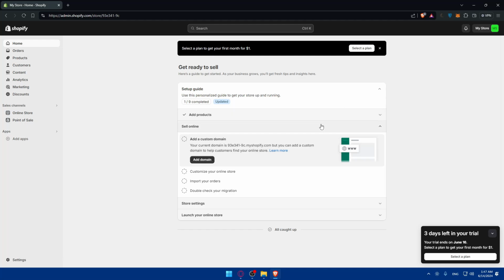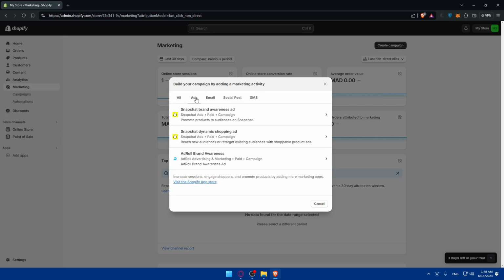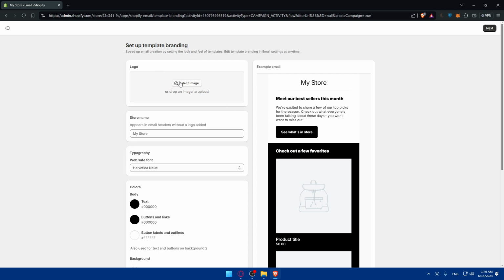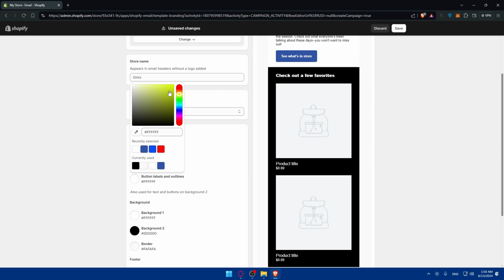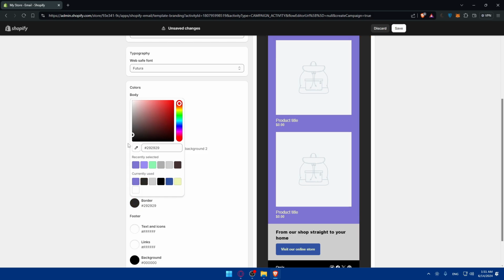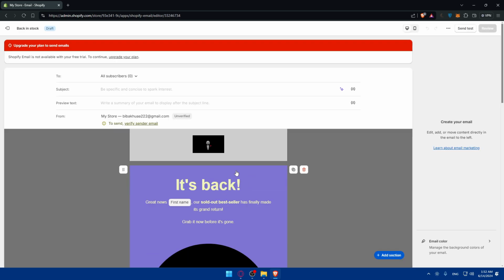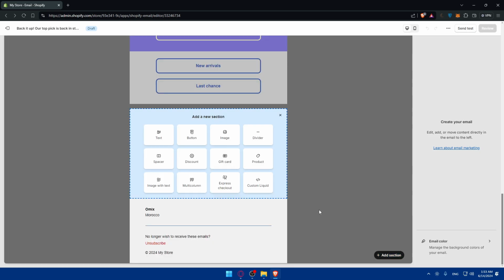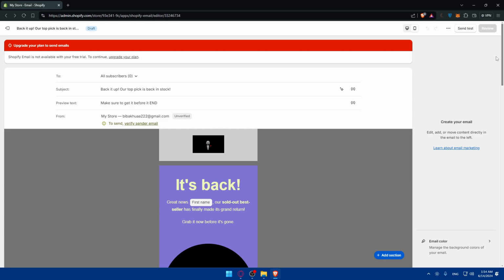How to Set Up Shopify Email Marketing Campaign ! (Full Tutorial)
Today we talk about set up shopify email marketing campaign,shopify email marketing,email marketing,shopify email setup